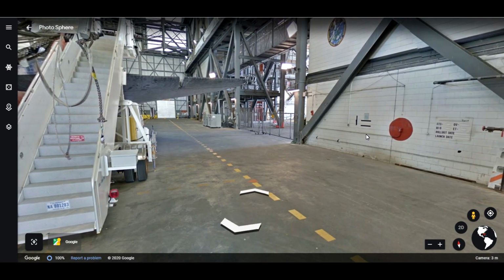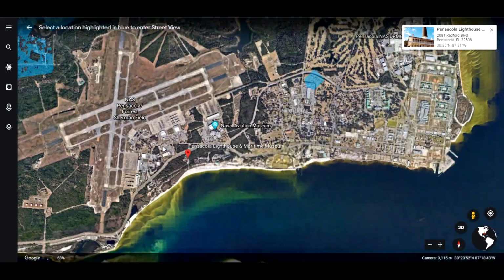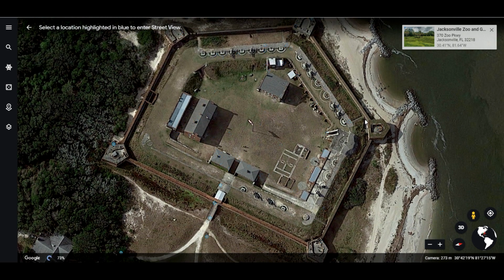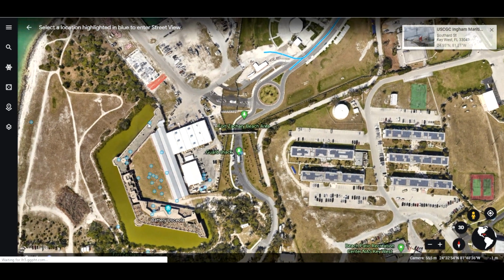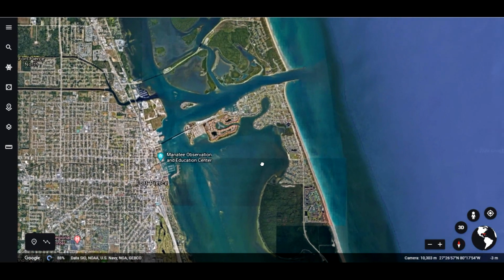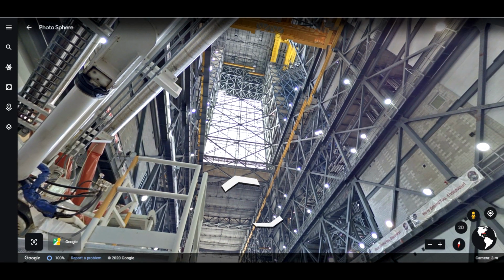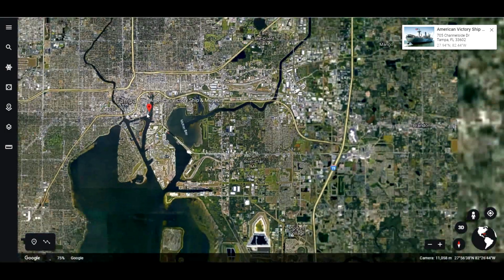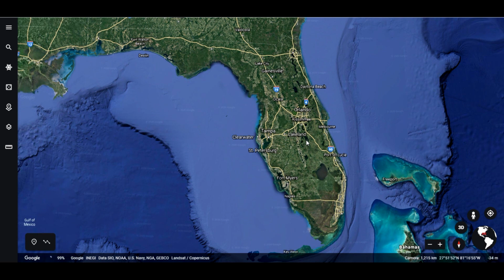Explore Florida with Me: Virtual Adventure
Join me, a Florida native, in my first Explore Florida with Me virtual tour. Florida has so much to offer beyond the theme parks and Beaches, yet few people know about the other amazing attractions and natural wonders the state is home to. So join me on this first tour and see a few highlights of Florida.